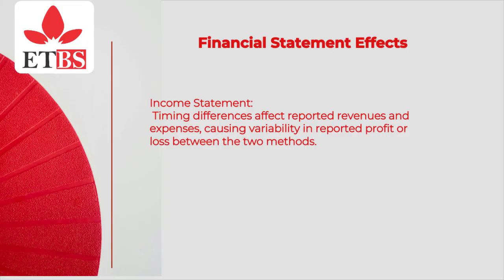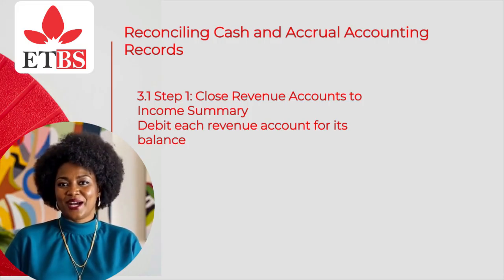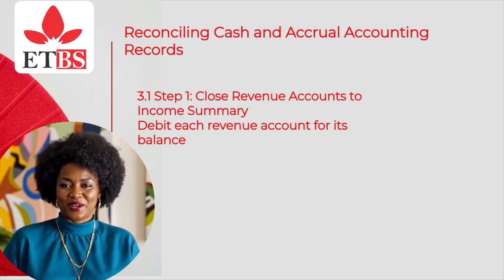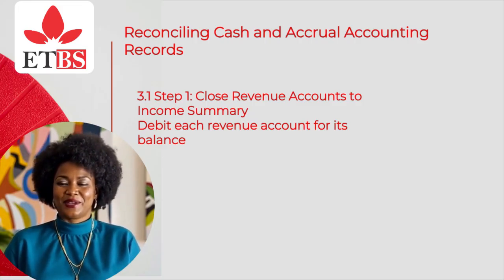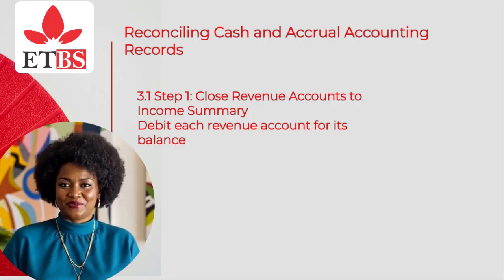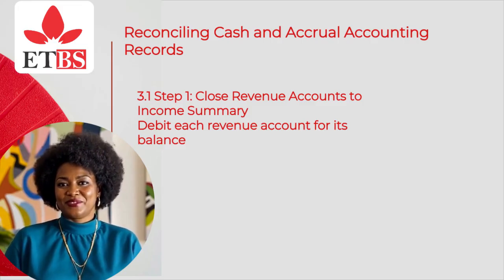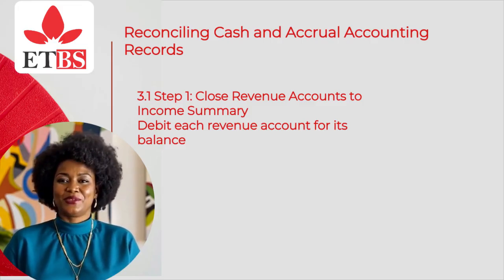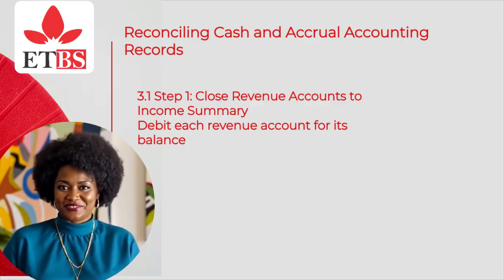Cash vs Accrual Accounting Module 9 Advanced Concepts and Challenges in Cash vs Accrual Accounting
In this module, we dive deep into the advanced concepts, operational challenges, and strategic implications of the two primary accounting methods: cash and accrual accounting. This module explores critical adjustments, reconciliations, reporting nuances, and the business impact of each method. Understanding these advanced concepts enables accountants, financial managers, and business owners to make better-informed decisions and maintain accurate financial records aligned with business goals and regulatory compliance.
9.1 Timing Differences and Their Impact on Financial Statements
9.1.1 Understanding Timing Differences
The fundamental difference between cash and accrual accounting is the timing of revenue and expense recognition. Timing differences create significant impacts on how profits and losses appear on financial statements.
Cash Accounting: Recognizes revenues and expenses only when cash changes hands.

Accrual Accounting: Recognizes revenues when earned and expenses when incurred, regardless of cash flow.

Example:
 A company delivers a service in December but receives payment in January. Under cash accounting, revenue is recorded in January; under accrual accounting, it’s recorded in December. This can cause financial statements to reflect different profitability in different periods.
9.1.2 Financial Statement Effects
Income Statement:
 Timing differences affect reported revenues and expenses, causing variability in reported profit or loss between the two methods.

Balance Sheet:
 Accrual accounting includes assets like accounts receivable and liabilities like accounts payable, which are omitted in cash accounting.

9.2 Adjusting Entries: Ensuring Accurate Financial Reporting
9.2.1 The Role of Adjusting Entries
Adjusting entries are essential in accrual accounting to align financial records with the matching principle, ensuring that revenues and expenses are recorded in the correct accounting period.
Common Types of Adjusting Entries:
Accrued Revenues: Revenues earned but not yet billed or collected.

Accrued Expenses: Expenses incurred but not yet paid or recorded.

Deferred Revenues: Cash received before services or goods are delivered.

Prepaid Expenses: Payments made in advance for services or goods to be received in the future.

Depreciation: Systematic allocation of the cost of tangible assets over their useful life.

9.2.2 Impact of Adjusting Entries
Adjusting entries help prevent distortion of profits and ensure compliance with accounting standards.

They provide a more accurate financial position and operational performance by recognizing obligations and resources that are otherwise hidden under cash accounting.